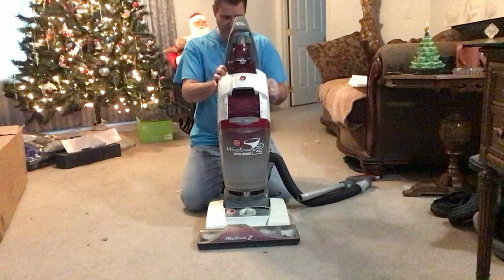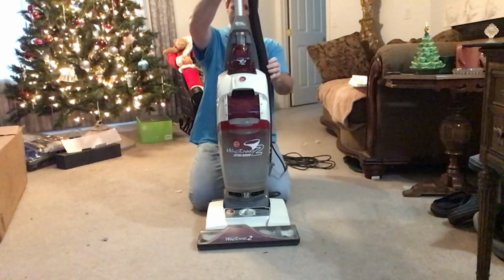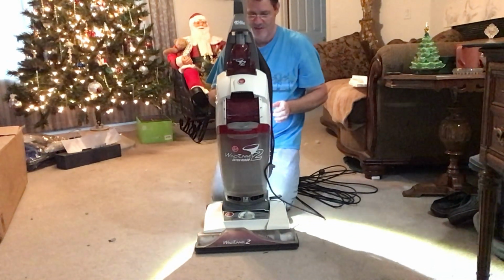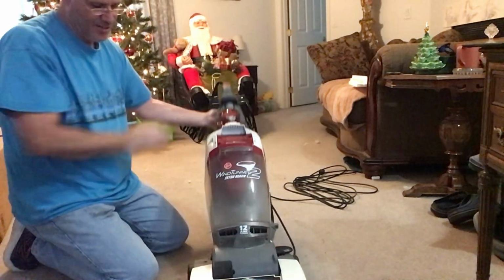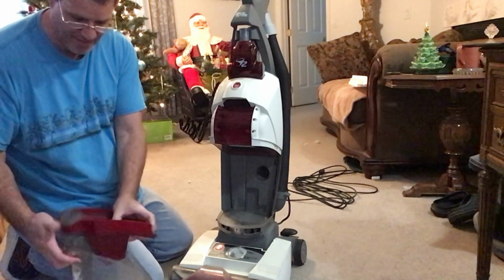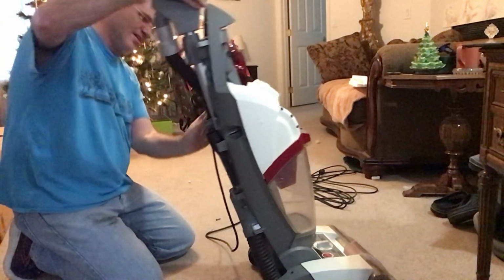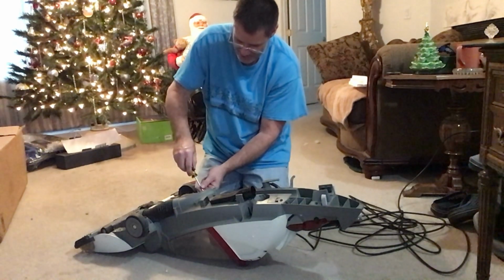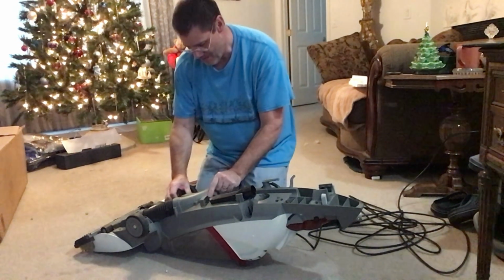Hoover WindTunnel Bagless.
Unboxing and quick demo Model # U8351-900